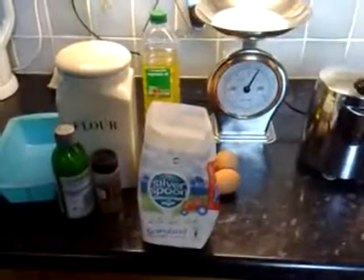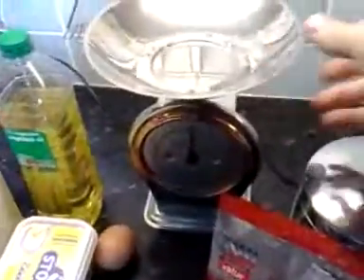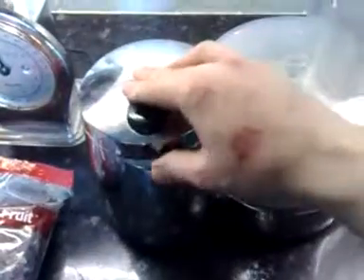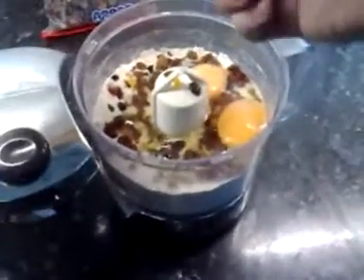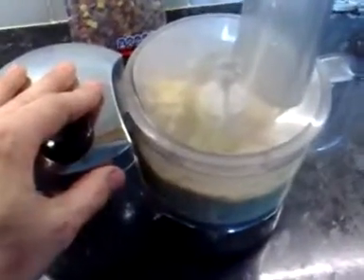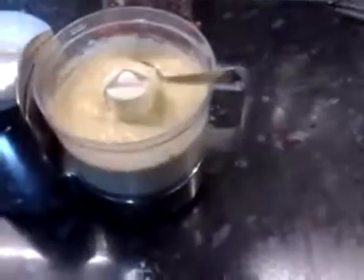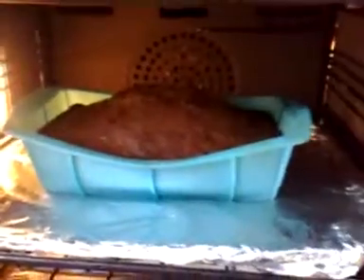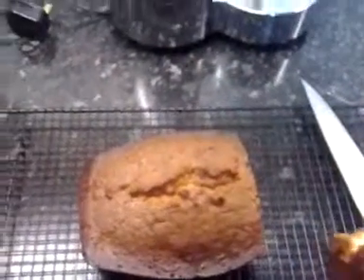Gothtec's Cake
A quick and easy cake.